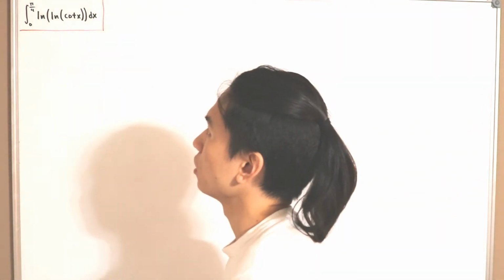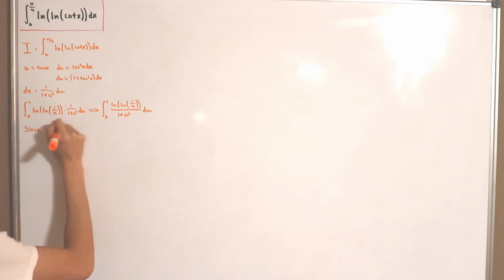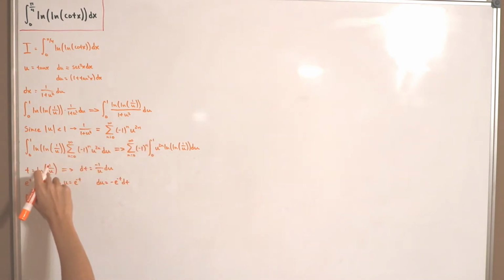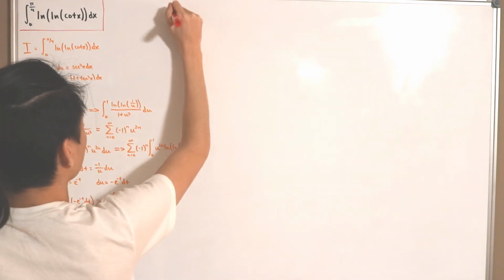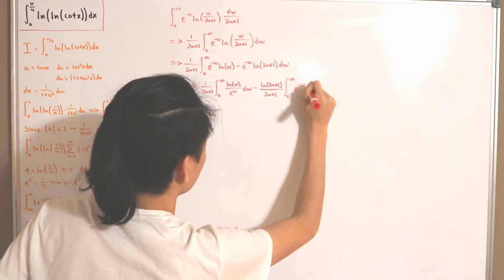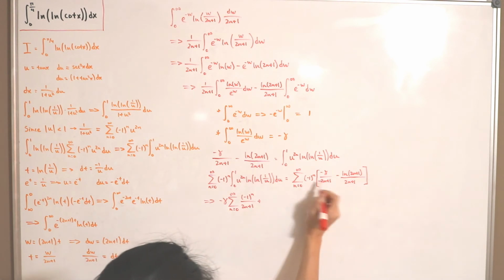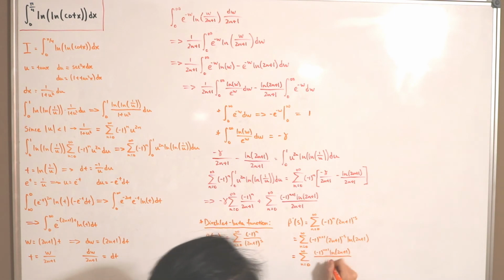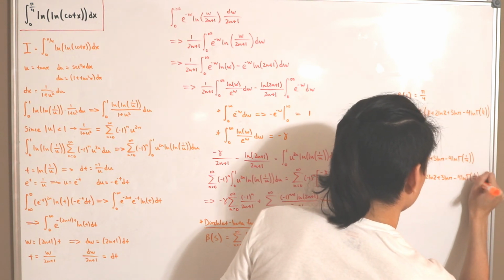A double logarithm integral